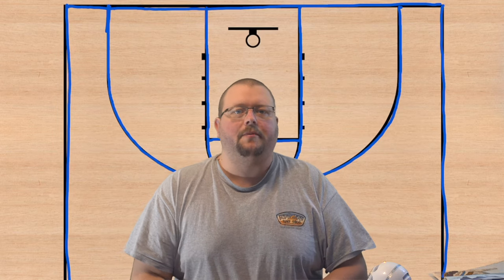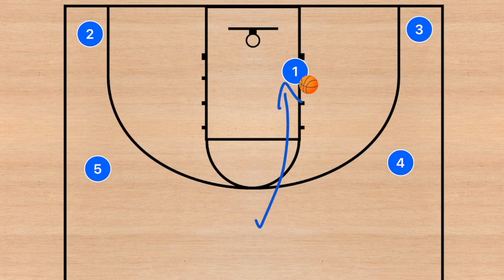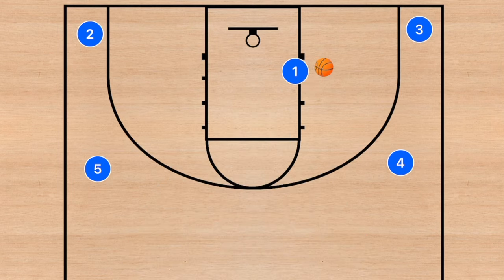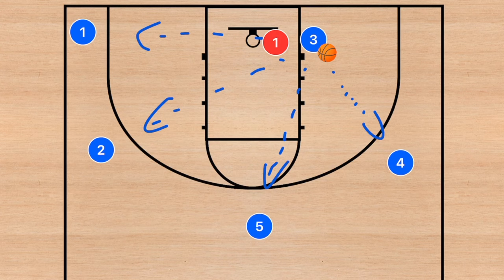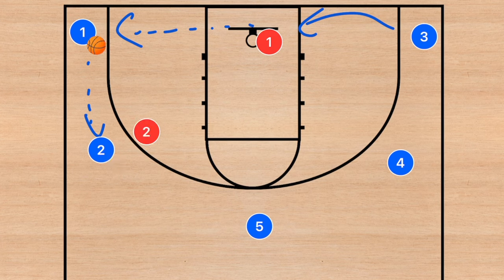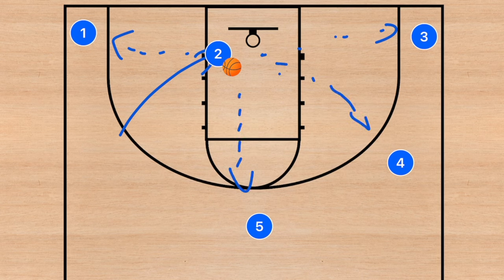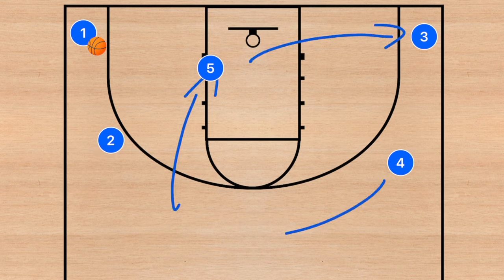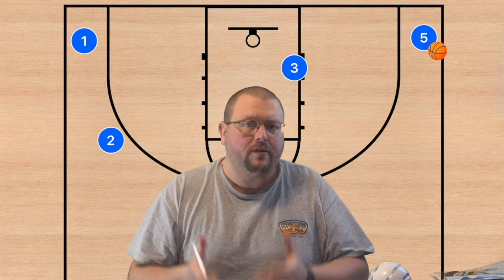Drive Kick Swing Basketball Offense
Drive Kick Swing Basketball Offense, in this video I breakdown a simple Basketball offense called the Drive Kick swing 5 out Basketball offense. This is a simple Basketball offense that should be taught to players of all ages. The reason is every player drives to the rim. If a player kicks the ball out after driving they need to know what to do after. I hope this Basketball play helps your team win more Basketball games.